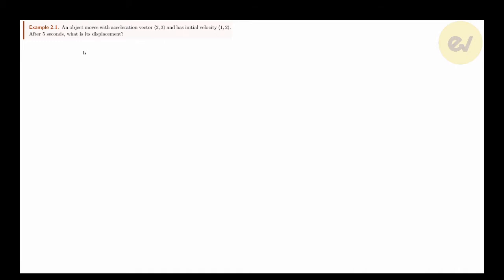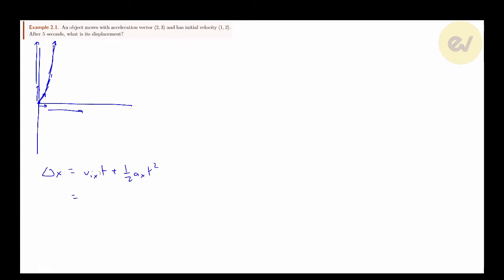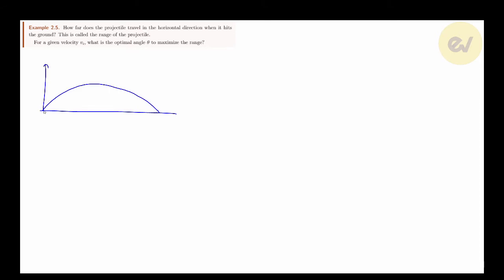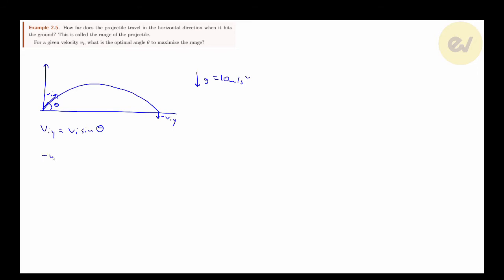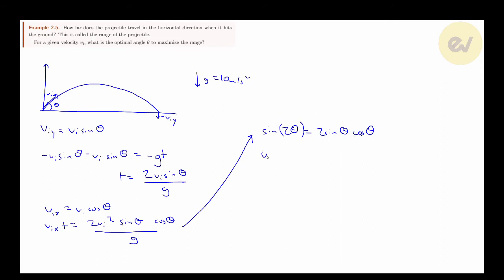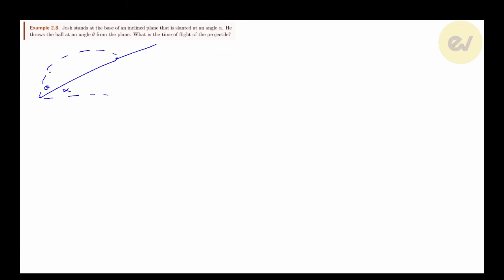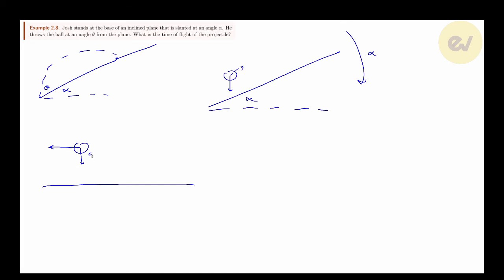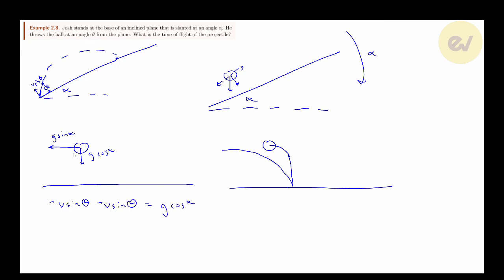Physics Mechanics | Kinematics in Multiple Dimensions